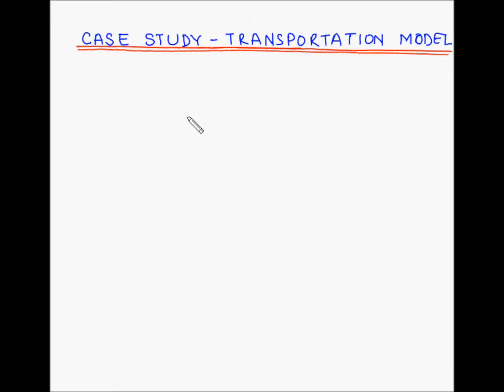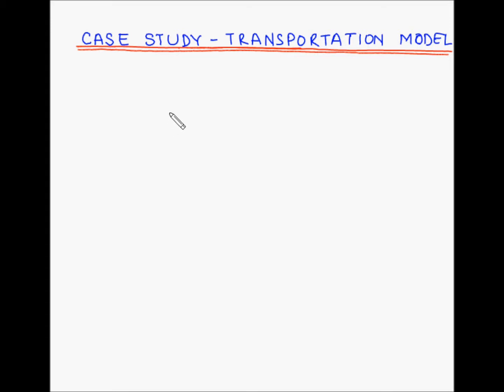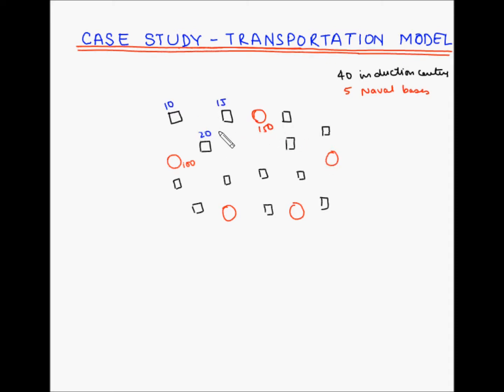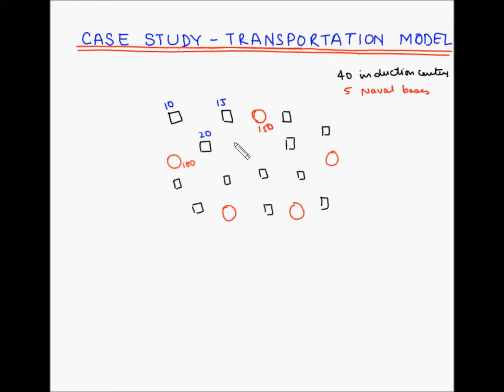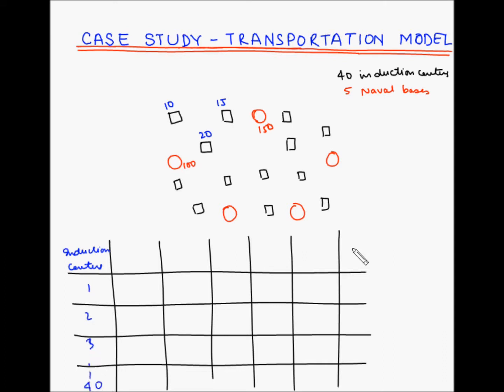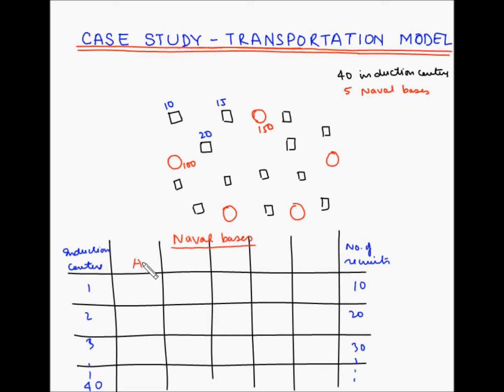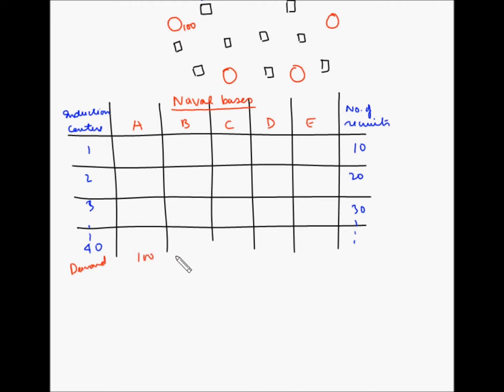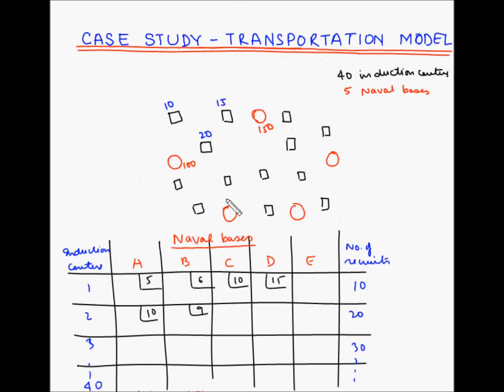Transportation model - Case Study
In this video, you will go over a case study to review how transportation model is used in the induction process by Navy.